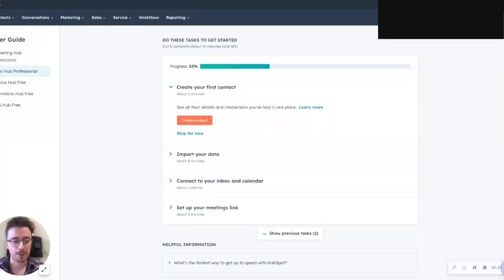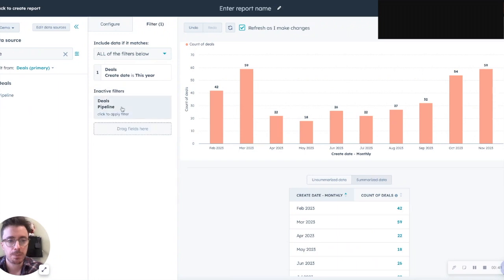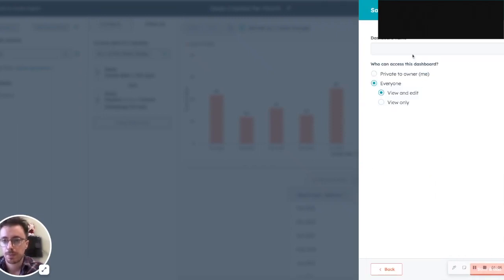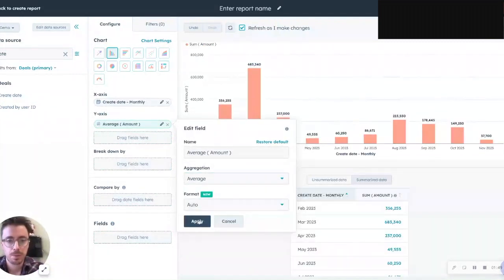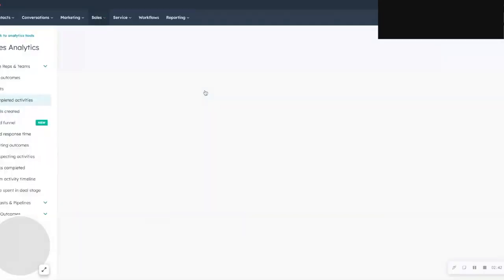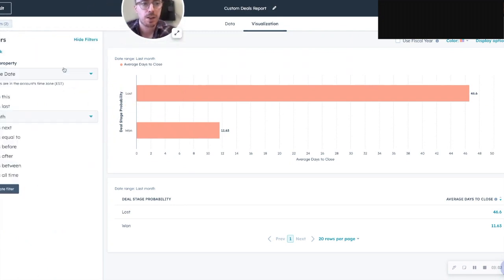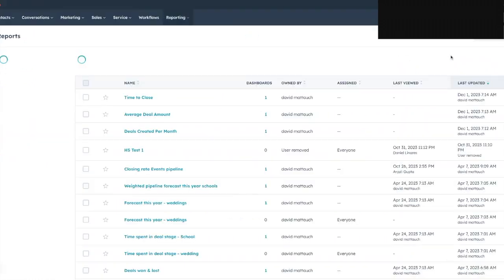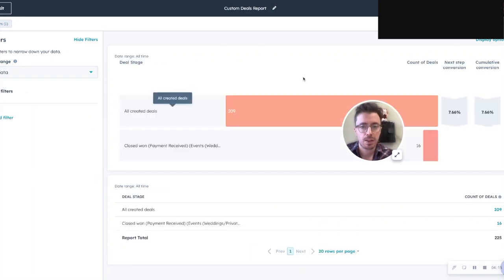HubSpot Sales Reporting Secrets: The 4 Sales Reports That Will Skyrocket Your Team's Performance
How to do sales reporting correctly in Hubspot